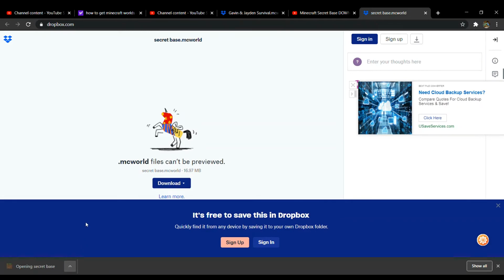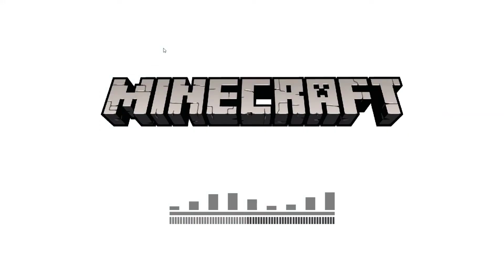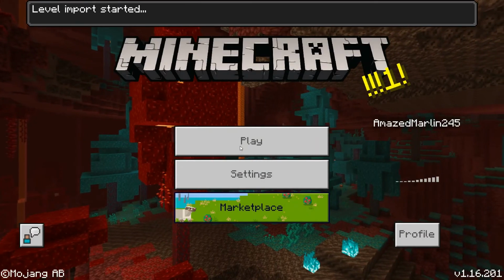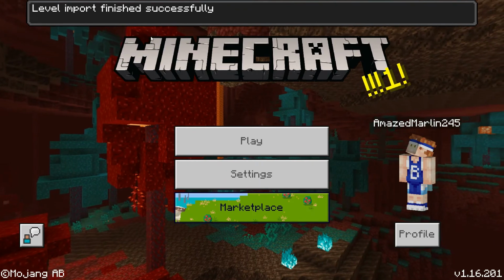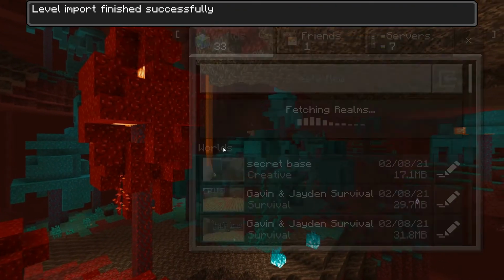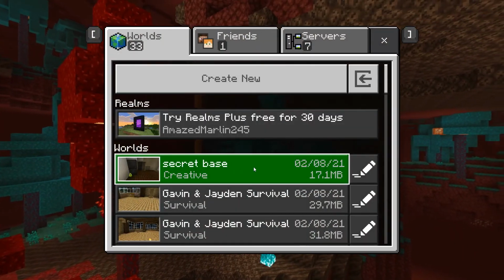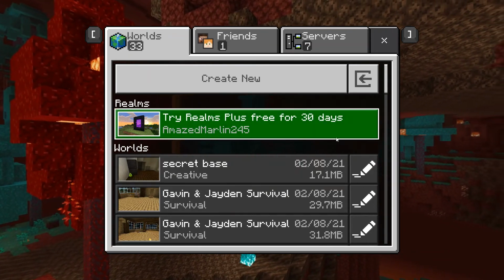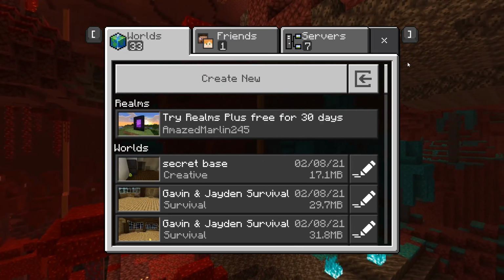How to download a Minecraft world